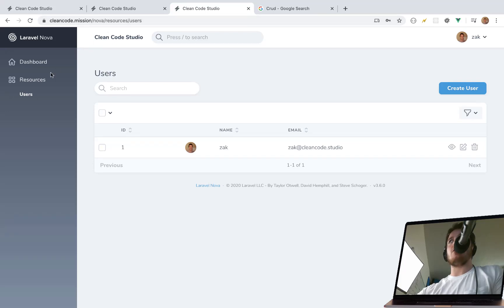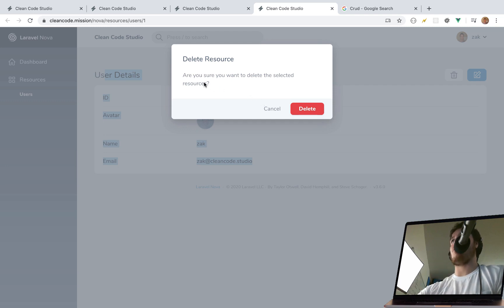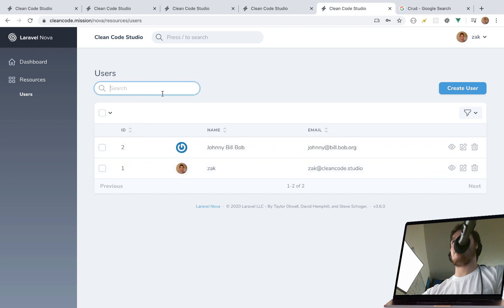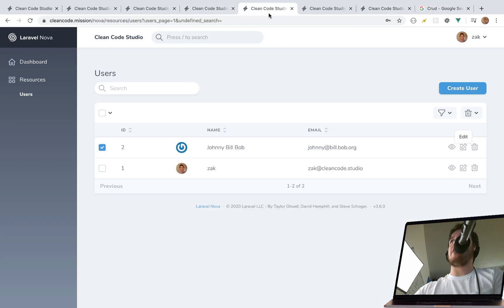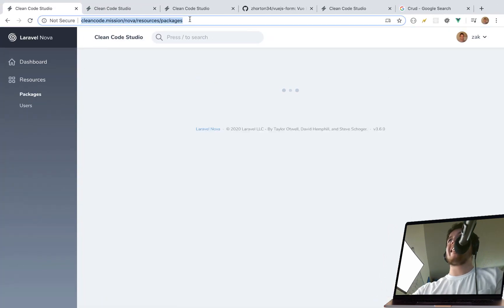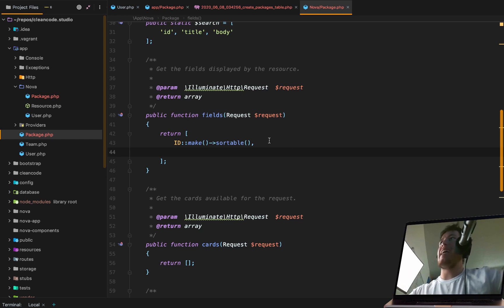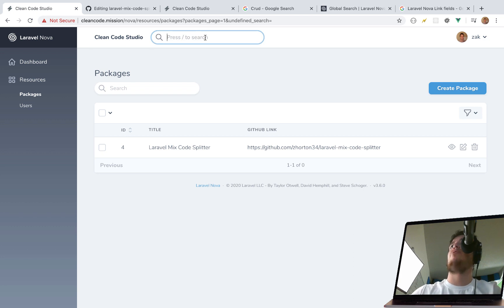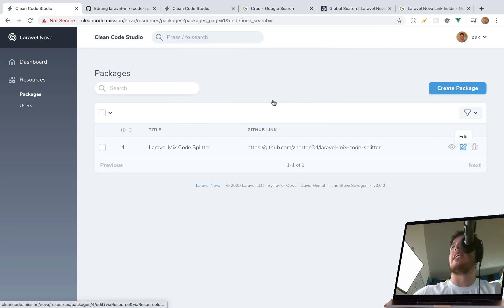Laravel Nova Resources (Lesson 2)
In the second installment of our Laravel Nova Series, we're covering the primary pillar that holds the Nova Package (It's so much more than a package) ~ Laravel Nova Resources.

Dive in with me, as we cover a real world example of Laravel Nova Resources.

- Laravel Resources Overview
- Real World Example Overview
- Making our Laravel Nova Resource
- Nova Resource Fields
- Nova Resource Debugging
- Hide/Show Nova Resource Fields Based On The Given Crud Page
- Nova Resource Search
- Nova Research Search Titles